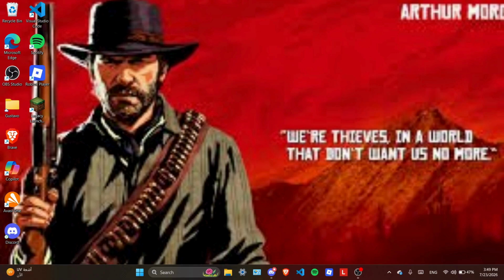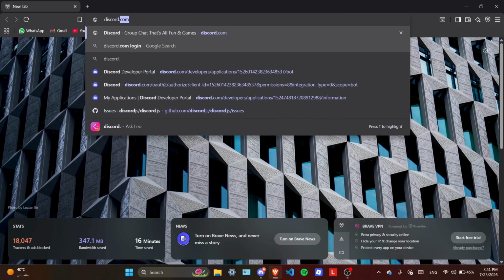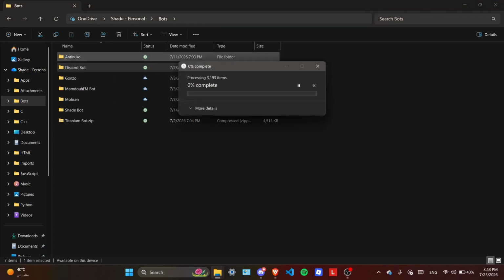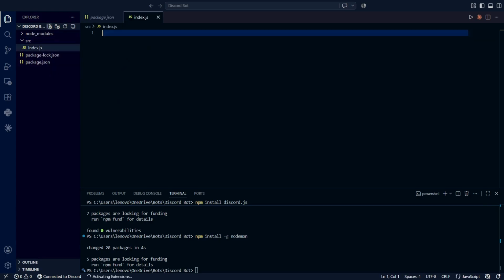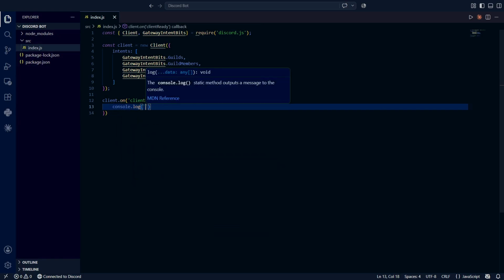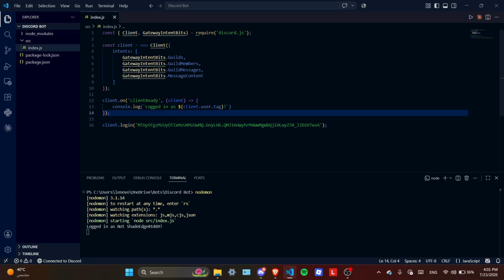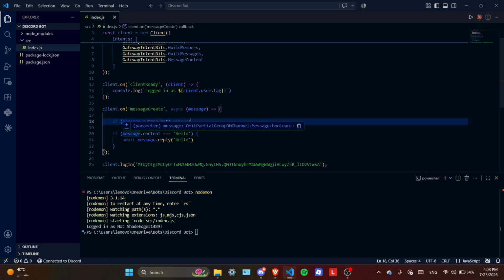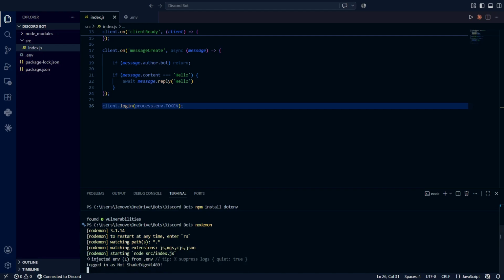Creating The Bot And Running It. Part 1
Part 1 of the Discord.js v14 Tutorial.

Things to know before starting:
Basics of JavaScript.
Asynchronous JavaScript.
Vanilla JS (Aka Vanilla JavaScript)